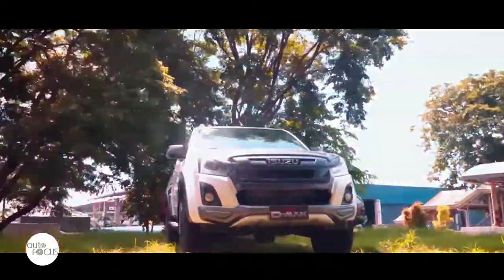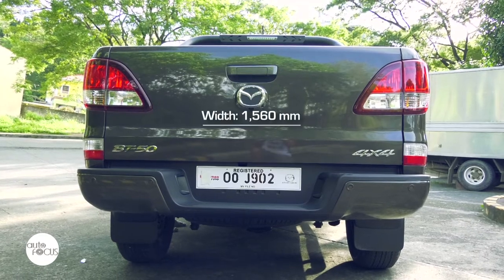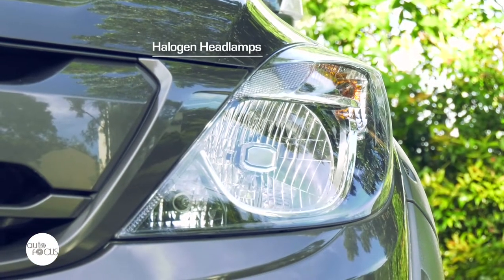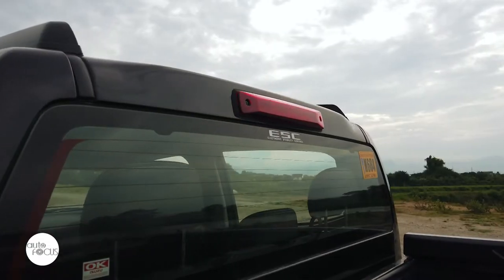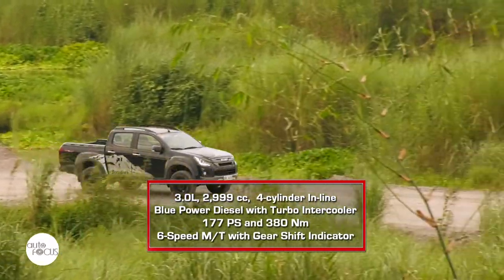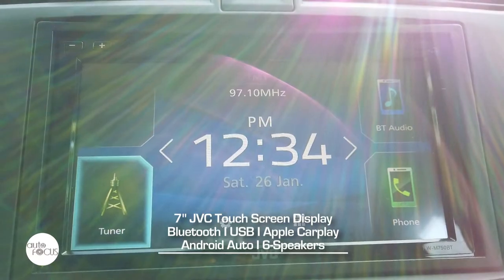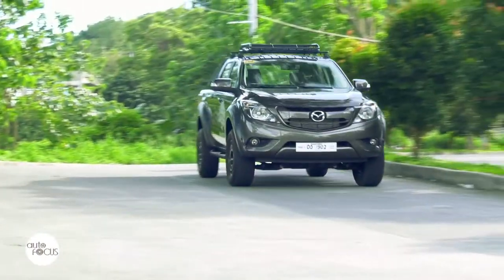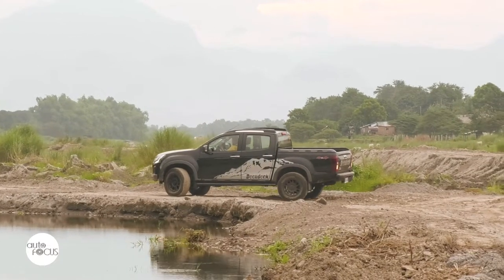Mazda BT-50 Pangolin Edition 4X4 A/T vs Isuzu D-Max Boondock 4X4 MT | Head-to-Head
Special edition pickup trucks are known to drive sales to the delight of manufacturers and distributors. This edition of Head-to-Head features the new kids on this block, the Mazda BT-50 Pangolin, against the Isuzu D-Max Boondock.